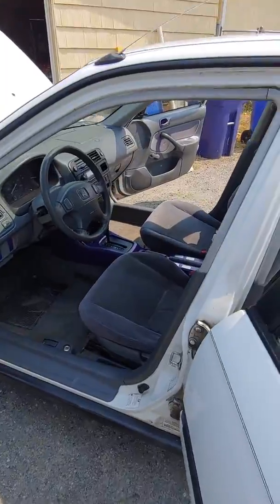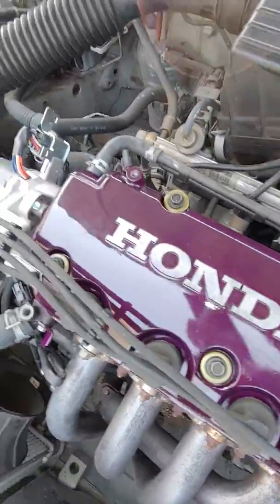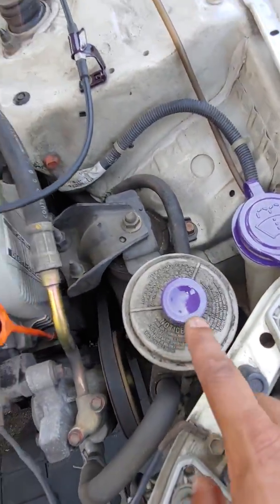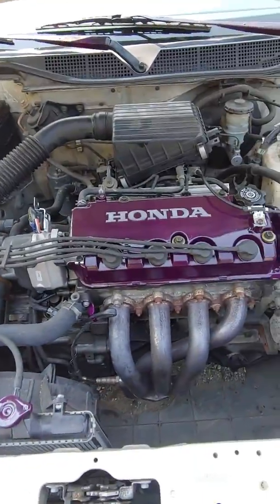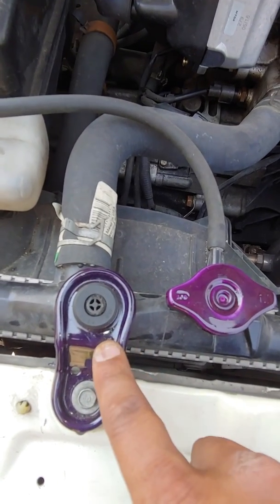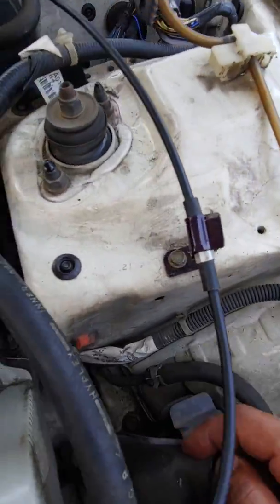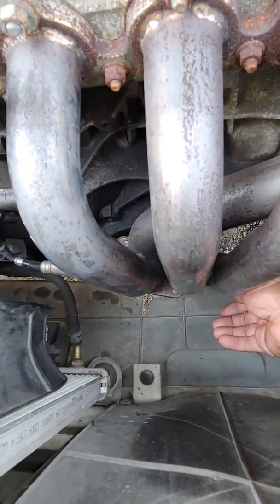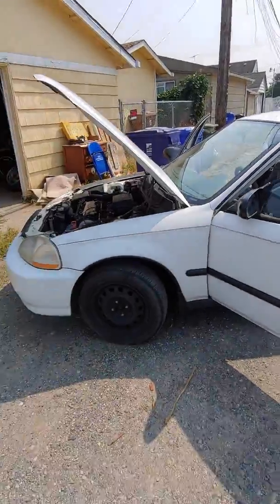My Ej6 for the summer diy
1996 honda civic dx with a D16y7 , comment on what I should do. My next plan is to lower it by either cuts springs or getting cheap coilovers